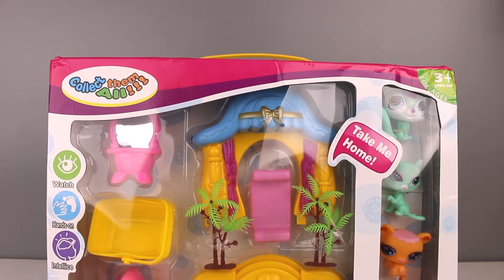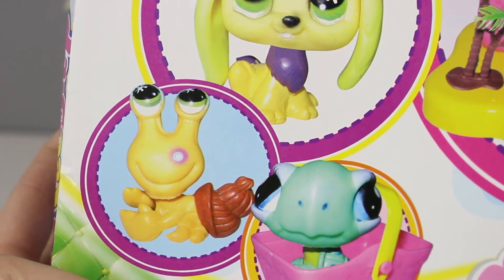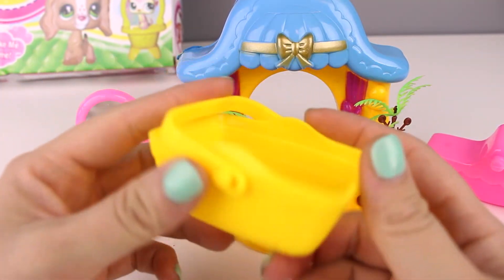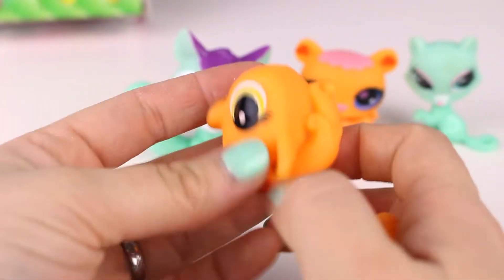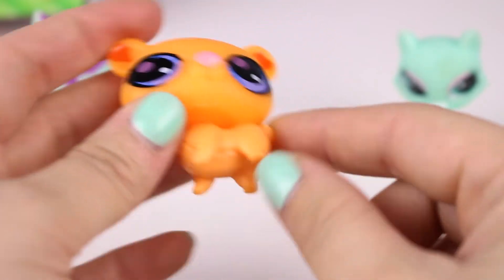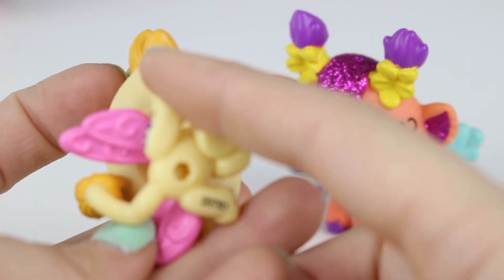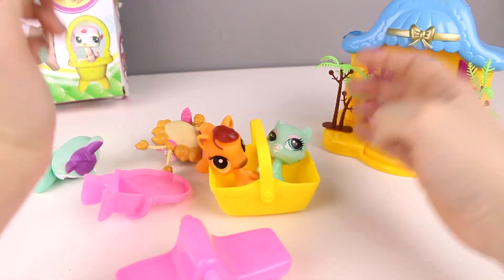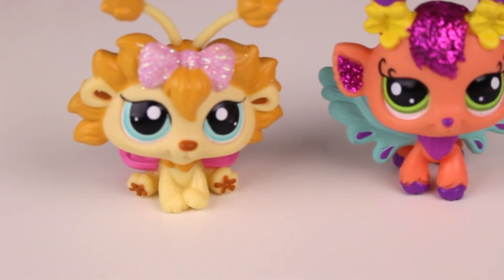FAKE LPS - Fake vs Real Littlest PetShop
Originally Uploaded: February 23, 2017

We found these fake LPS toys. they are so weird!